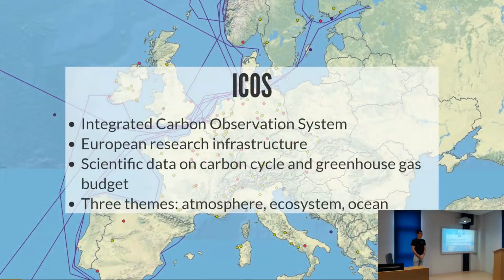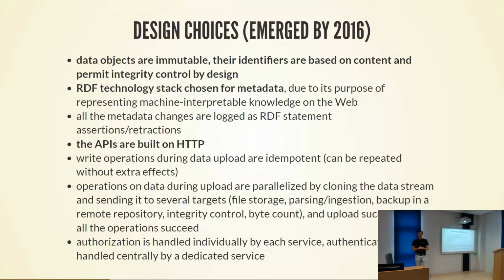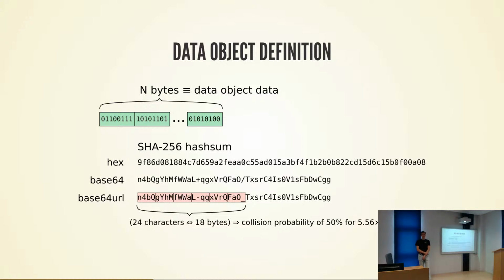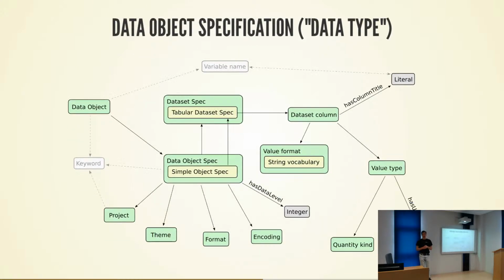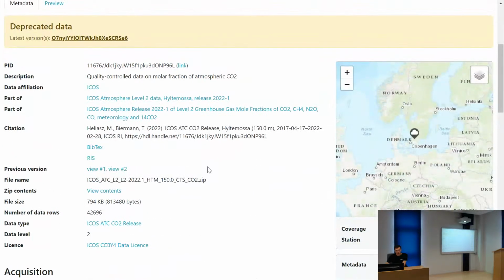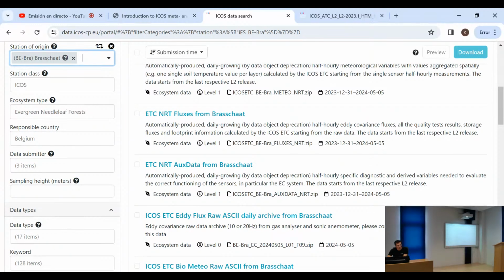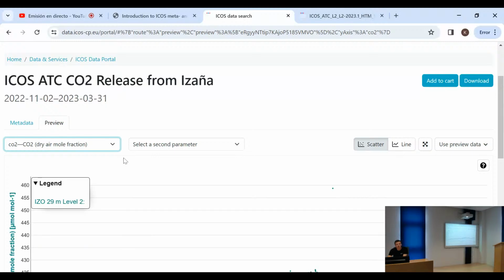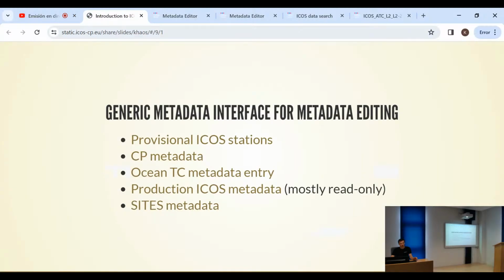Conference Oleg Mirzov: Introduction to ICOS meta- and data services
Oleg Mirzov was originally educated as a physicist (earned a PhD from Lund University in 2008 while working with spectroscopy of organic polymers), but got interested in ontologies in particular and IT in general, which significantly altered his career path. In the following 16 years he worked as a data janitor, ontologist, full-stack software developer, and is now a systems architect and lead developer of core services at ICOS Carbon Portal